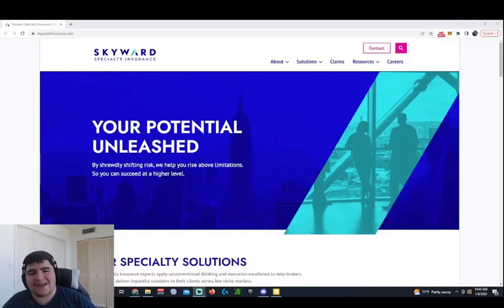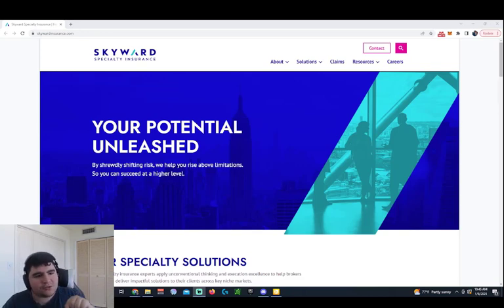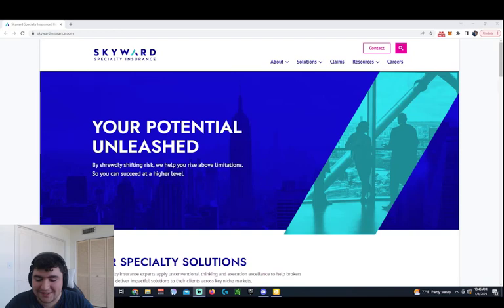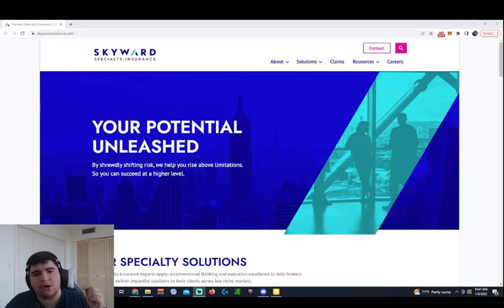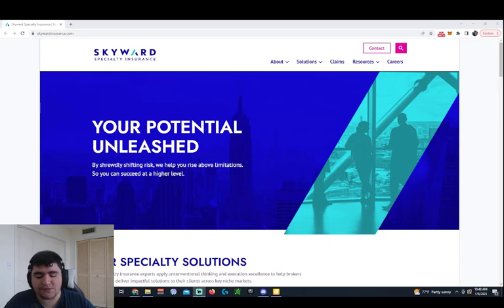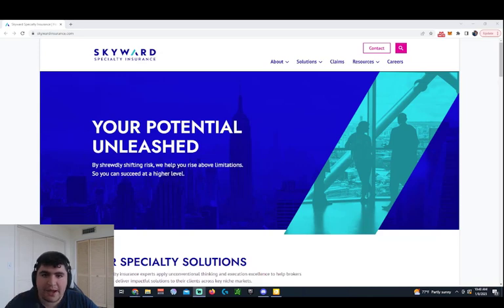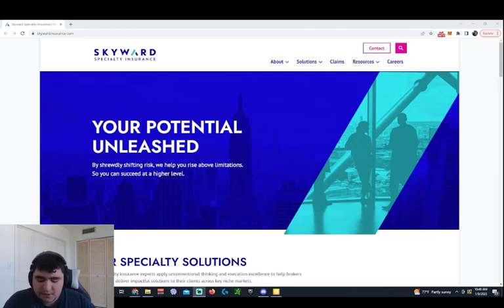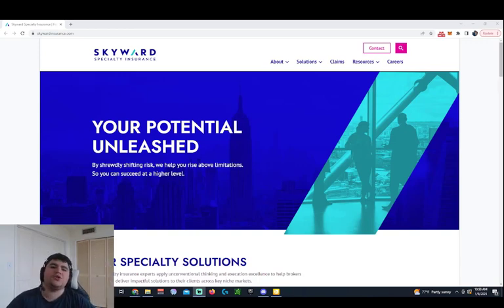$SKWD - Skyward Specialty Insurance Group, Inc - Upcoming IPO January 12-13, 2023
Join our IPO and Uplisting private Discord channel for only $5/month to stay up to date